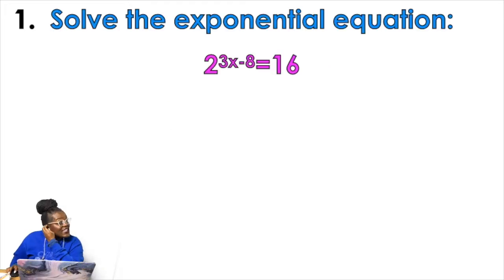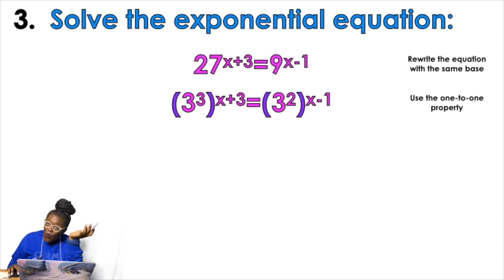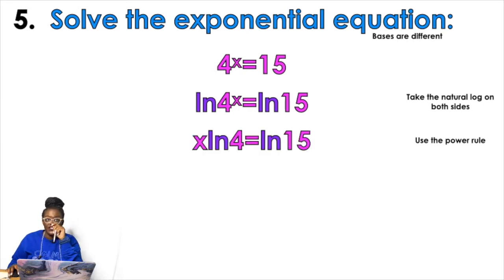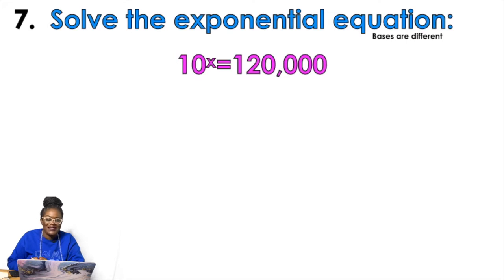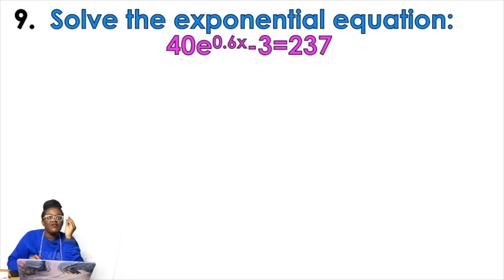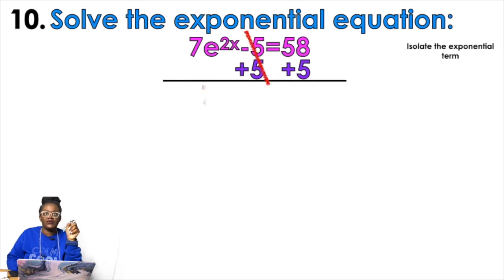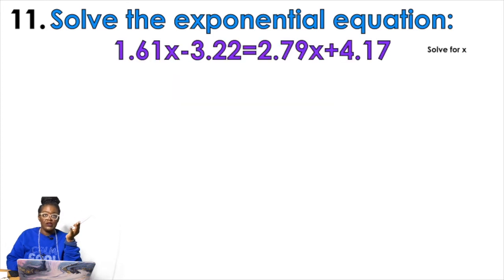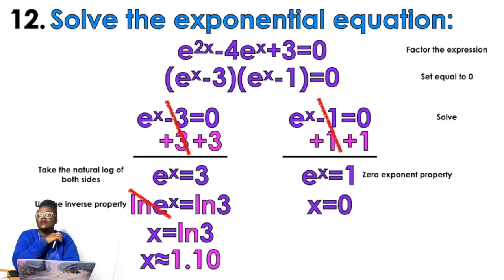How to Solve Exponential Equations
How to solve exponential equations using natural logs and common logs.